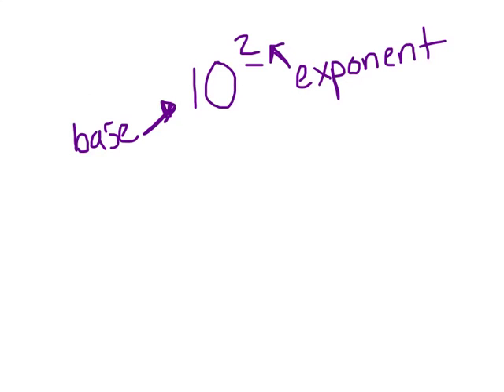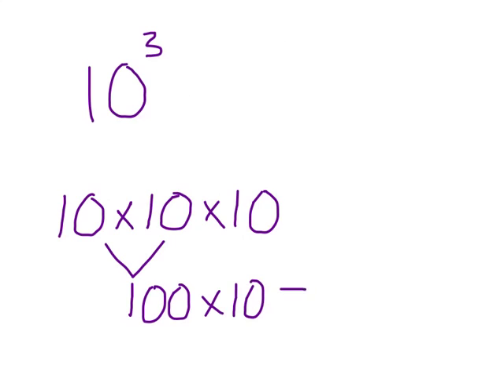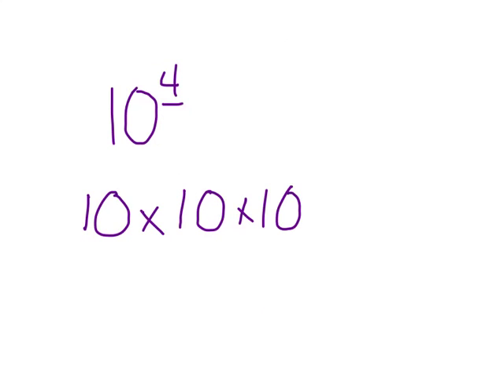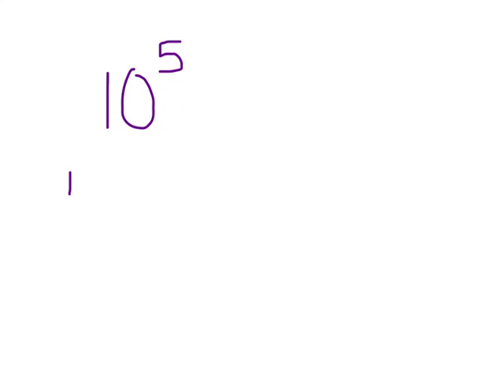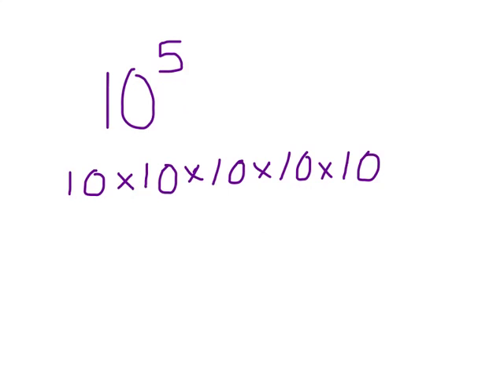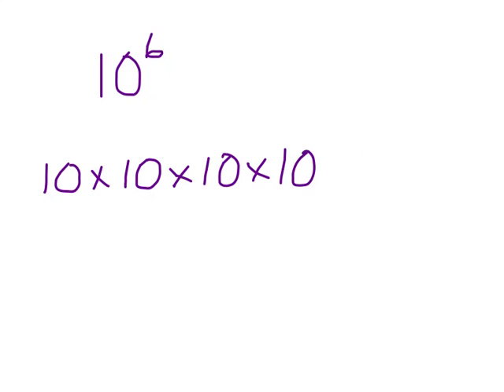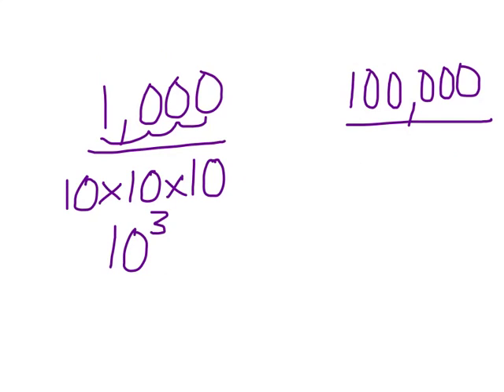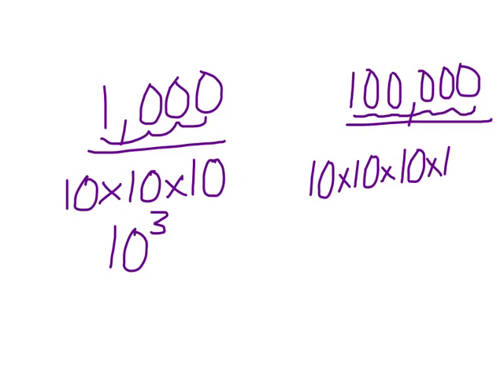1.3 SWBAT represent powers of ten.